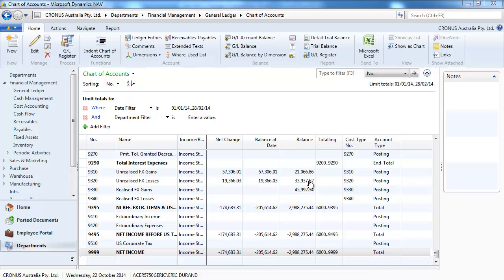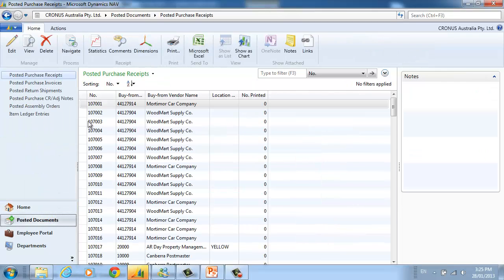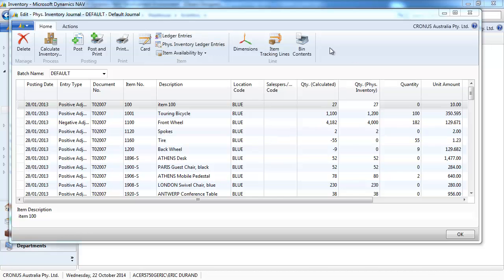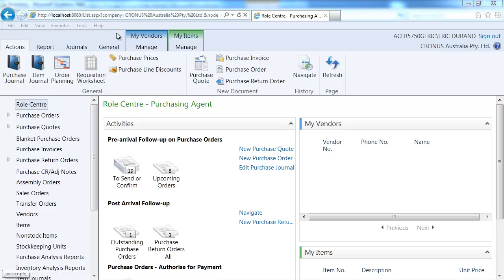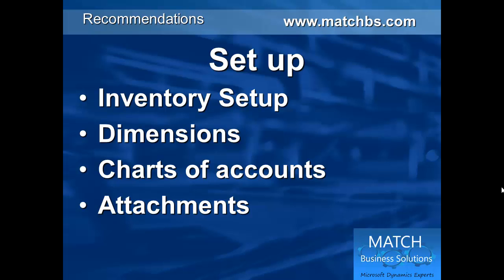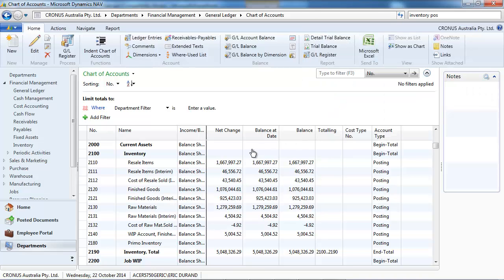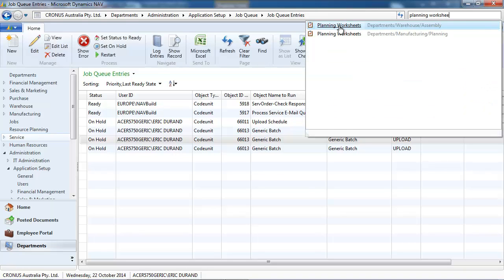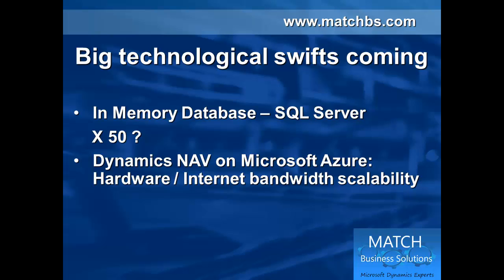Why Microsoft Dynamics NAV is Fast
Why Microsoft Dynamics NAV is Fast, presented by Match Business Solutions